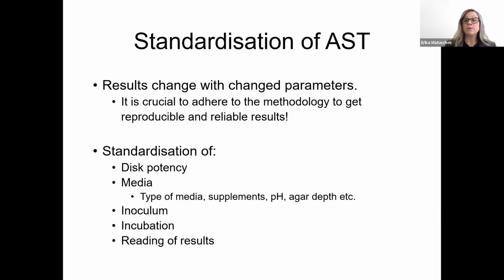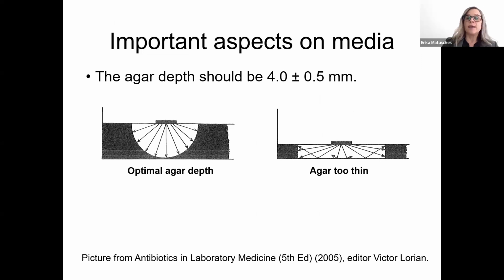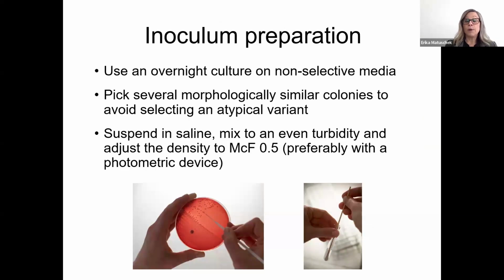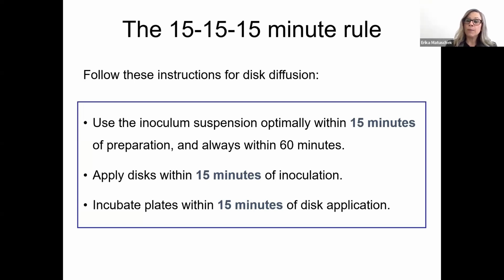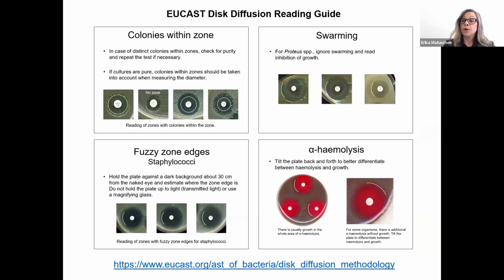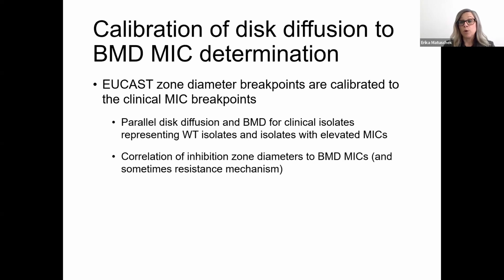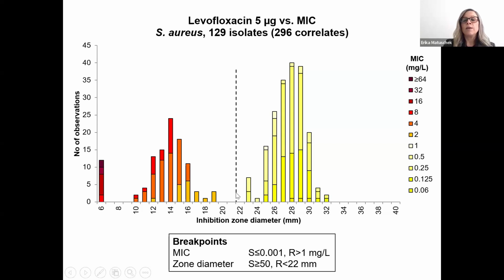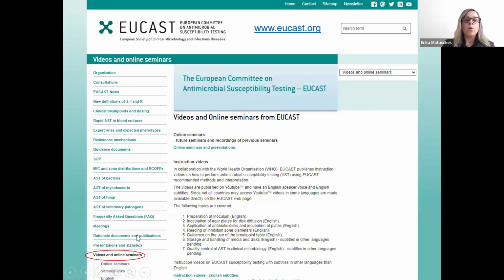October 2024 AMR CoP ECHO Session: EUCAST Disk Diffusion Method and its relation to MIC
This AMR CoP ECHO session focuses on the EUCAST Disk Diffusion Method and its relation to MIC.

Presenter:
    • Dr. Erika Matuschek, Head of the EUCAST Development Laboratory, Member of the EUCAST Steering Committee and the CLSI quality control working group